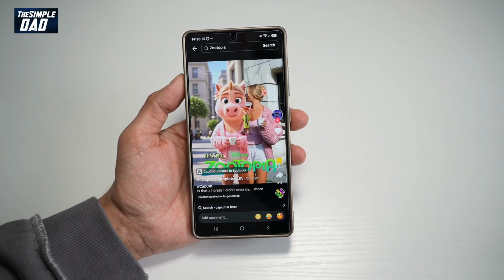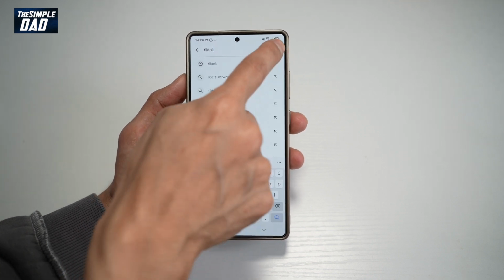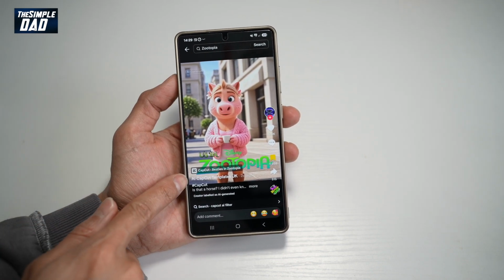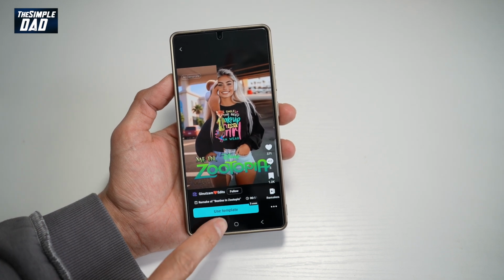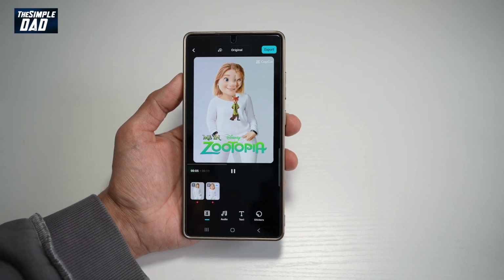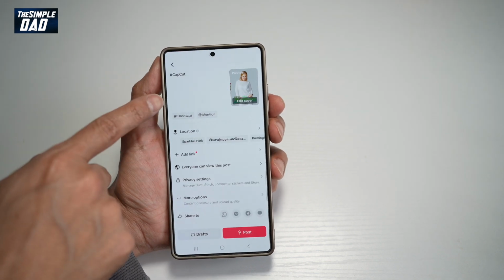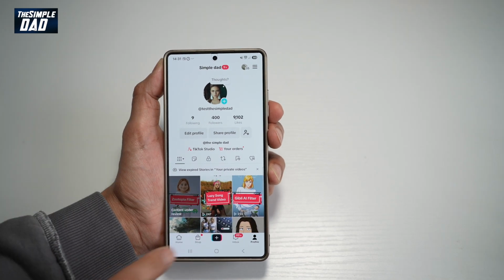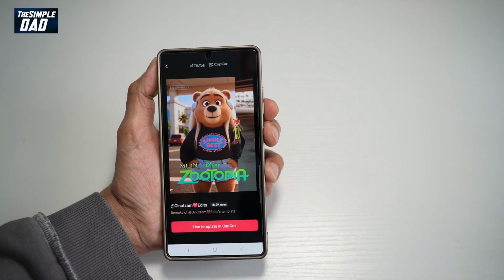How to Create Zootopia Trend Video on Tiktok | Become a ZooTopia Character Capcut Template 2025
00:00 Intro
00:10 Like or no Like
00:20 How to Create Zootopia Trend Video on Tiktok